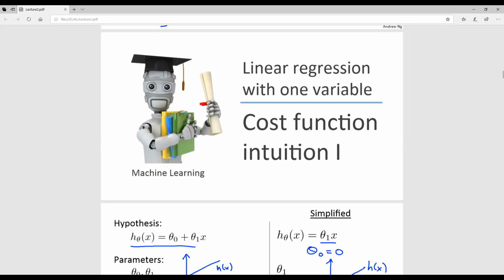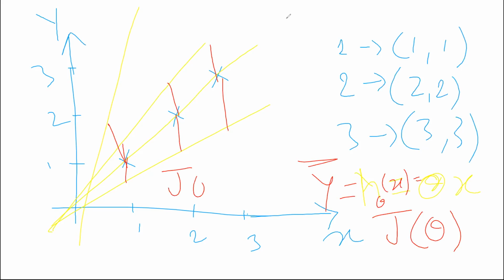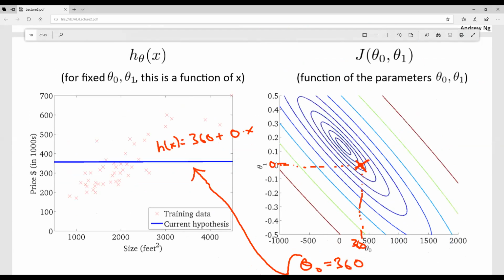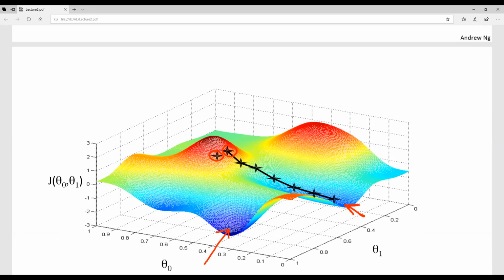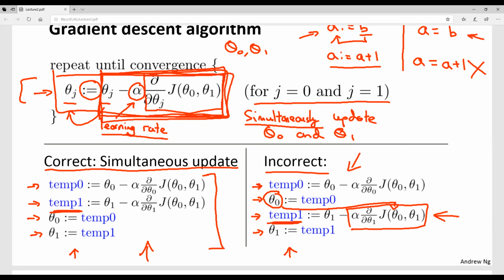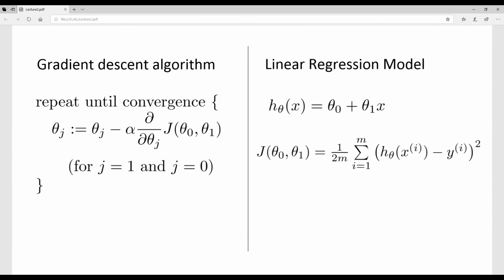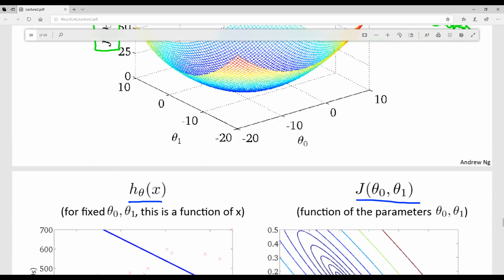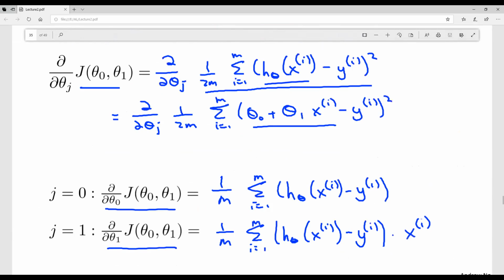class 3_Machine Learning